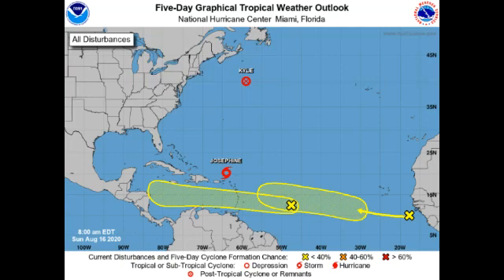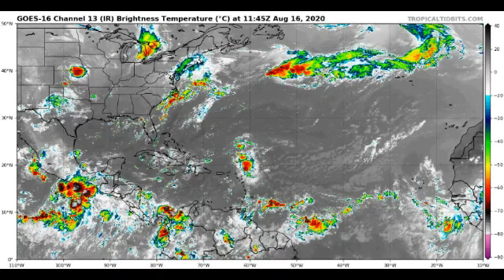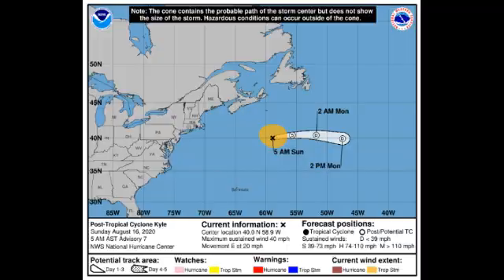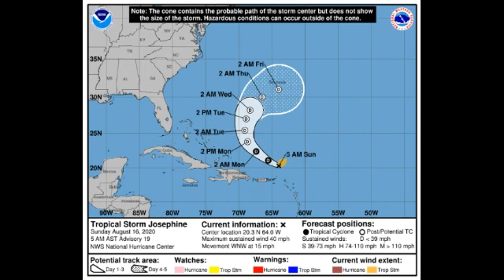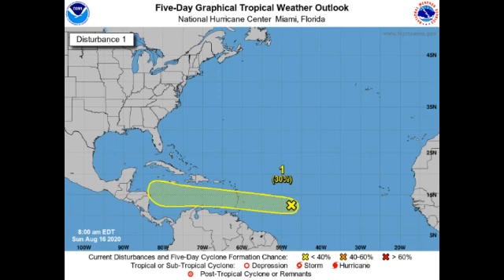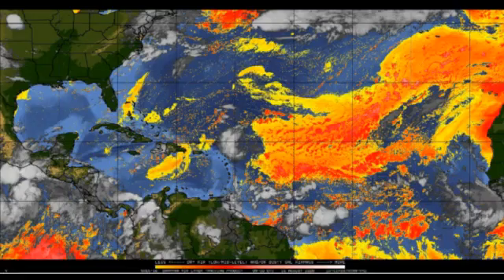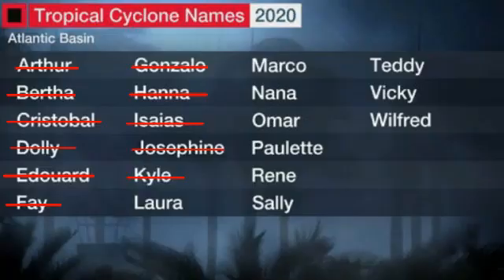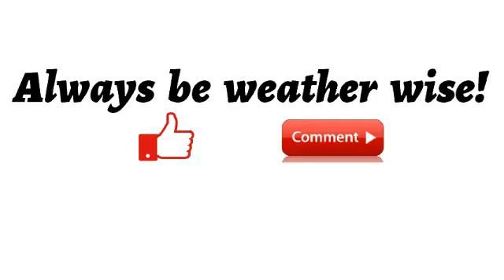Two new tropical cyclones (LAURA & MARCO)? || JOSEPHINE and KYLE updates